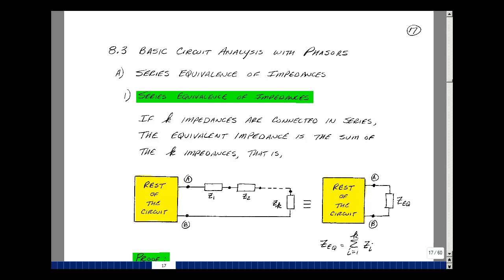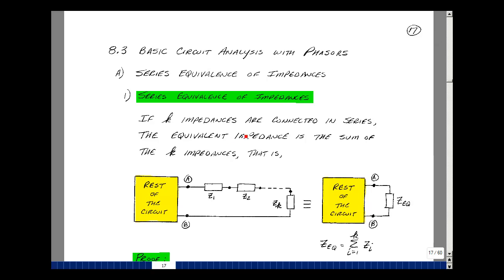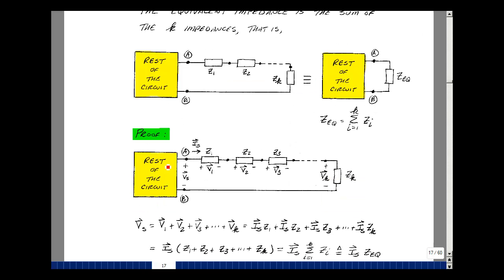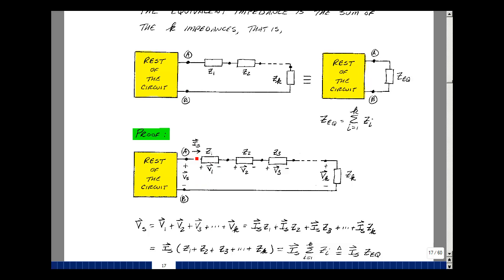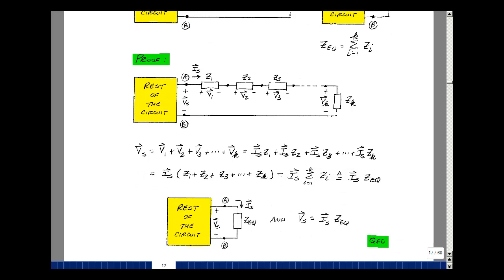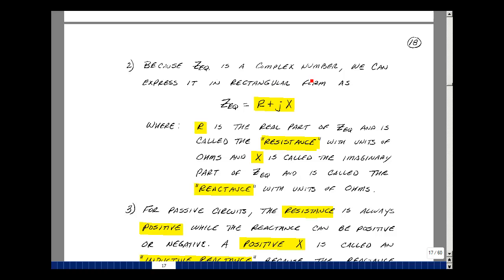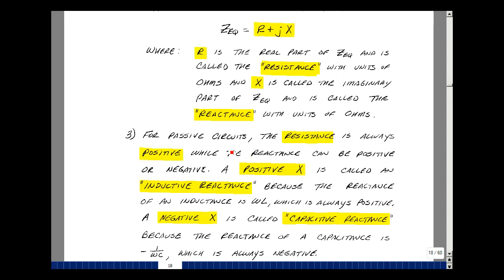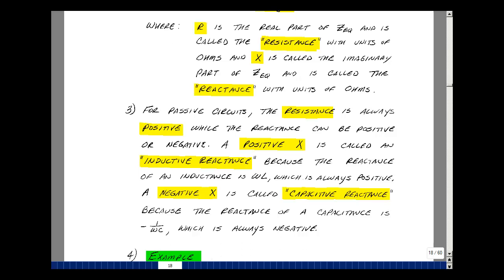ECE202msu: Chapter 8 - Series Equivalence of Impedances